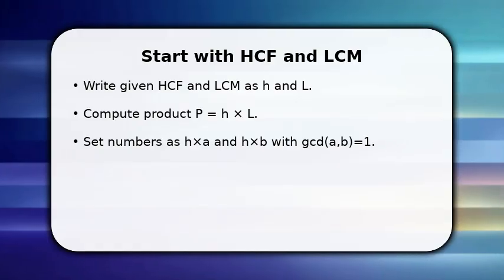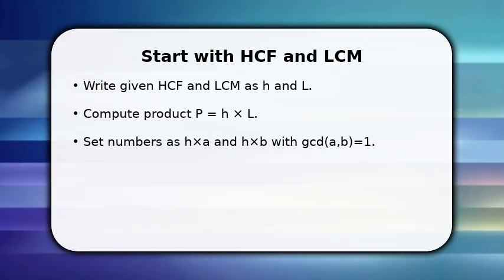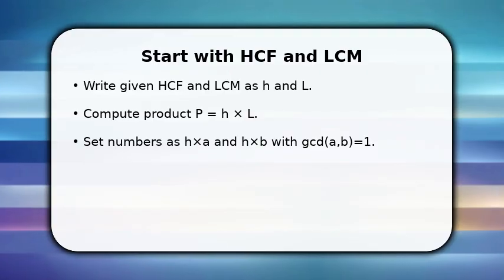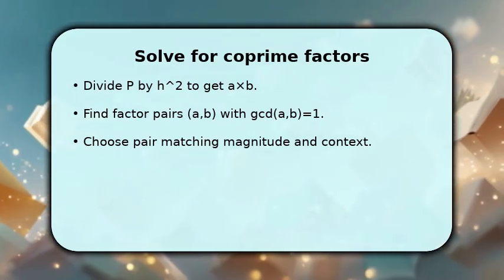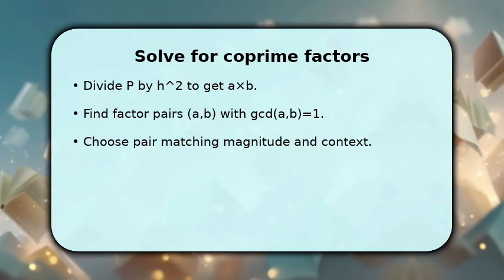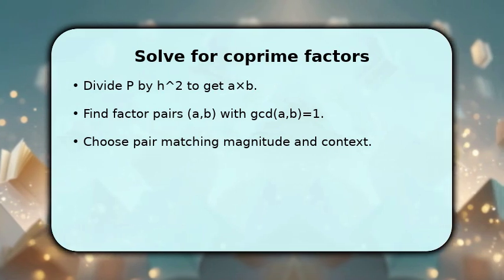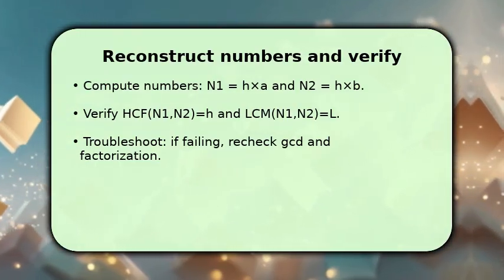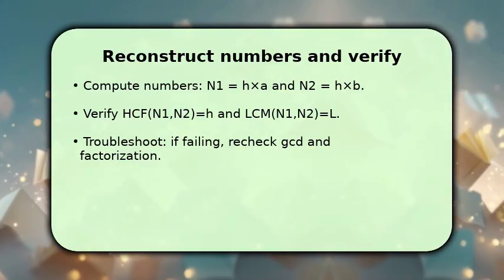How to Find Numbers When Hcf and Lcm Are Given (only Way)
How to Find Numbers When Hcf and Lcm Are Given (only Way) | 🔒 Surfshark VPN Deal — Stay private and secure. $1.99/mo + 3 Months Free ▸

Dive into the fascinating world of number theory as we explore methods to find numbers when given their highest common factor (HCF) and least common multiple (LCM). This essential guide will equip you with step-by-step techniques, including algebraic formulas and practical examples. Perfect for students or anyone interested in mathematics.

finding numbers, highest common factor HCF, least common multiple LCM, number theory methods, algebraic approach to finding factors, mathematical guide on number pairs with given HCF and LCM, step-by-step techniques for calculating pair of integers from their HCF and LCM, example problems solving numbers using HCF and LCM